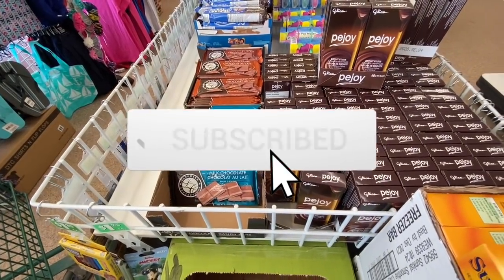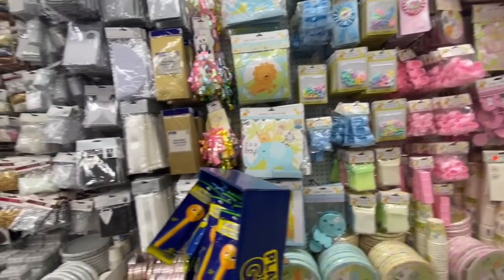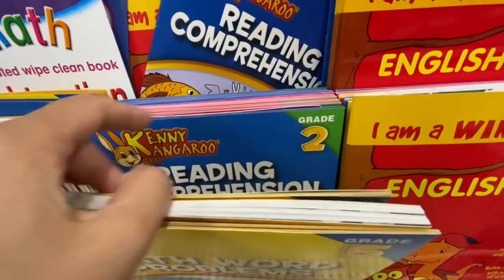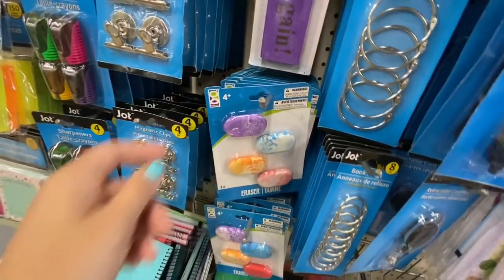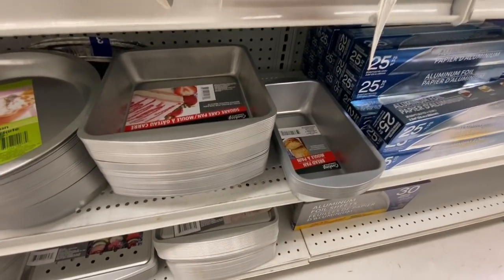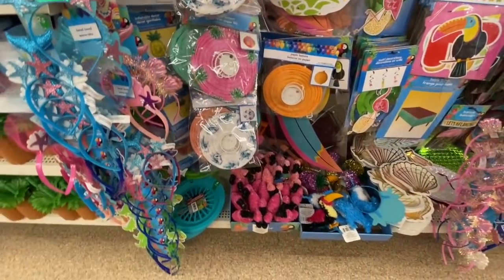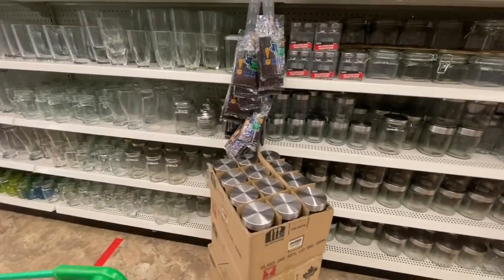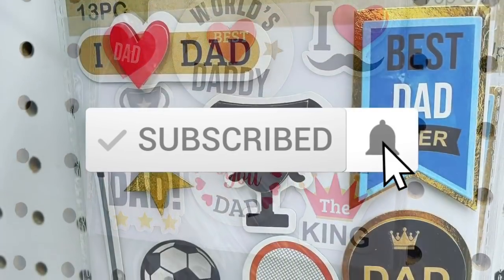Dollar Tree Shop With Me/ What’s new at Dollar Tree. Amazing new finds May 31,2020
Hello everyone,

Hope you all enjoy today’s video . Today's video is my trip to 3 different dollar trees.

Keyword Search
dollartreecanada dollartreeshopwithme dollartreecommunity dollartreesummer2020 dollartreenewfinds dollartreewhatsnew dollartreehomedecor dollartreemakeup